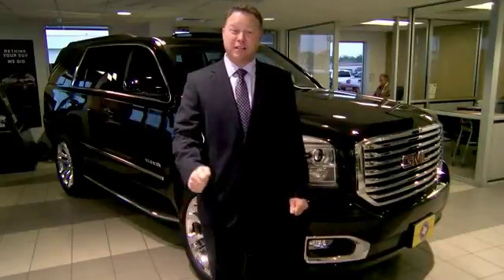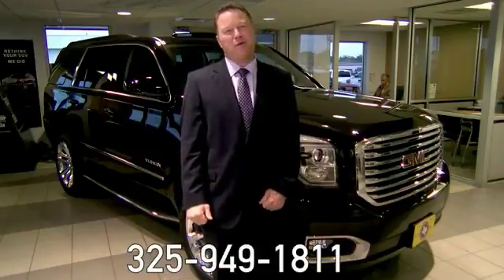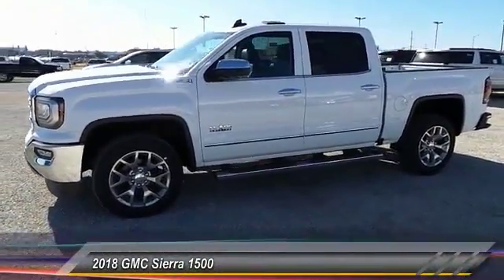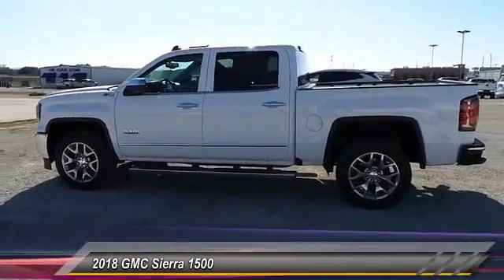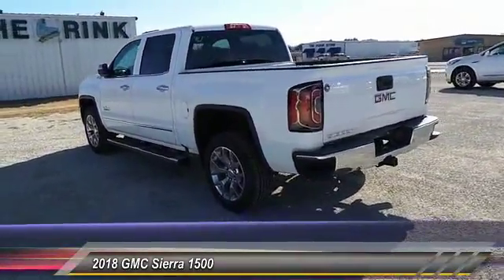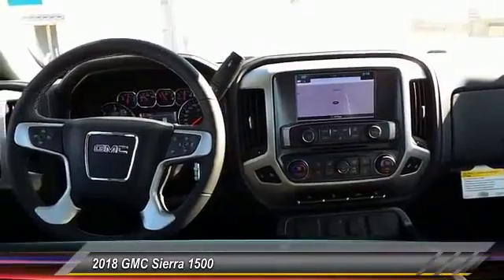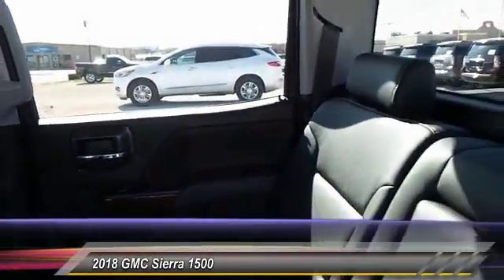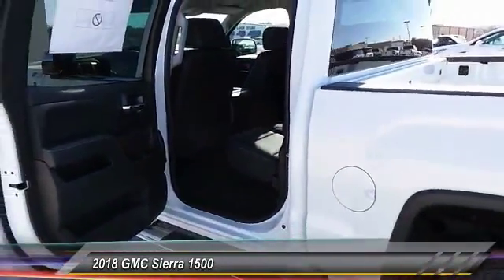2018 GMC Sierra 1500 San Angelo TX G18398